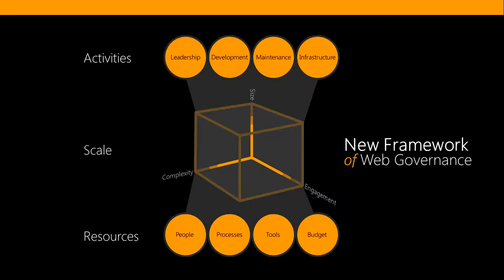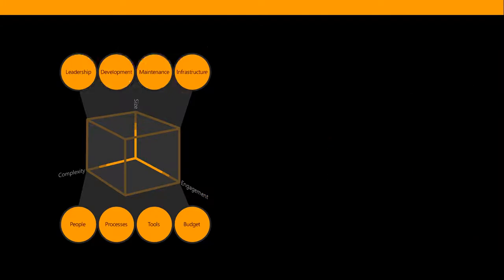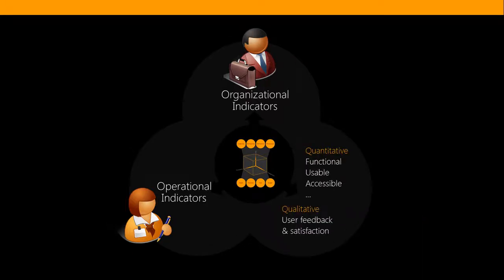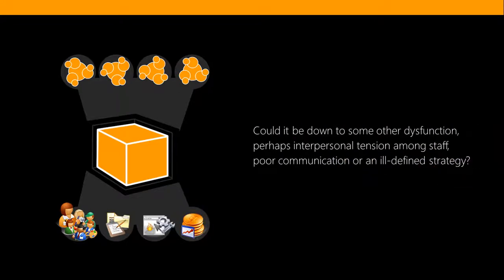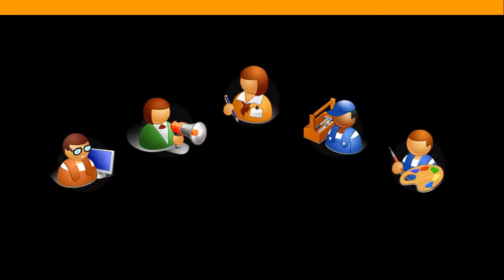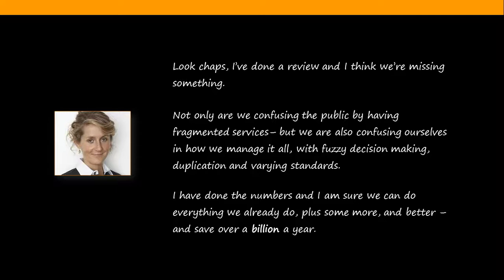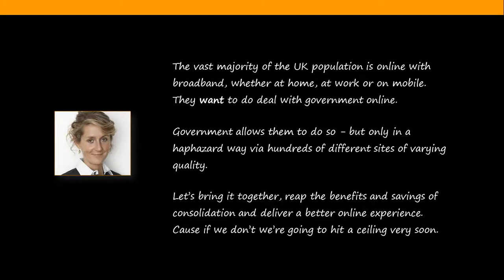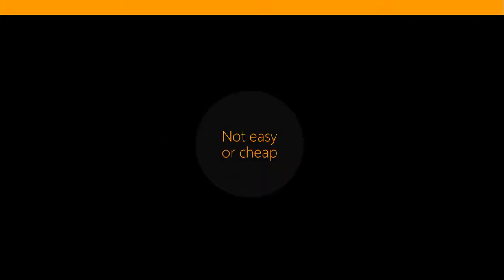Lesson 4 - How to track the success of your web management system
See what a good configuration of Web Management looks like by examining the most important factors that will influence your decision.

This is the fourth lesson of the 8-lesson Website Manager's Masterclass.